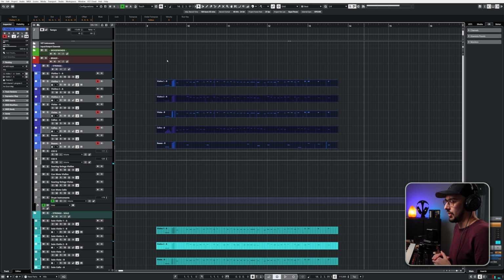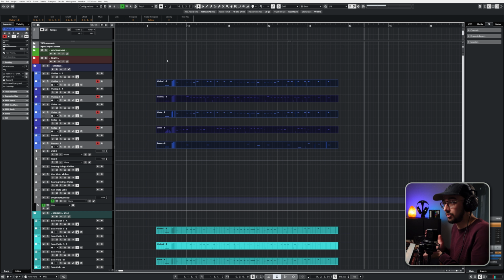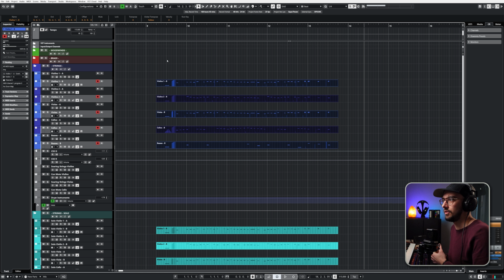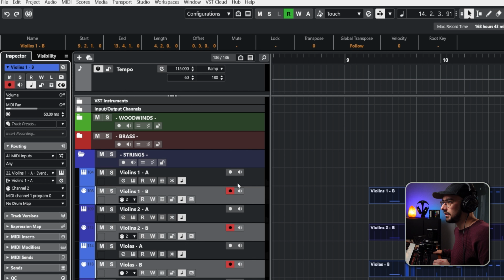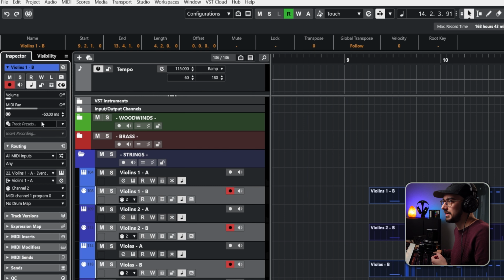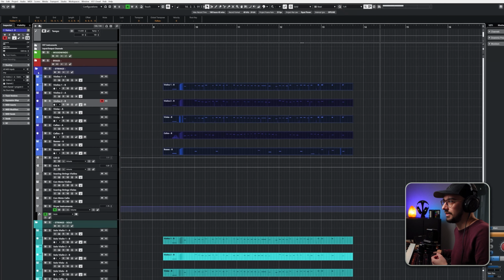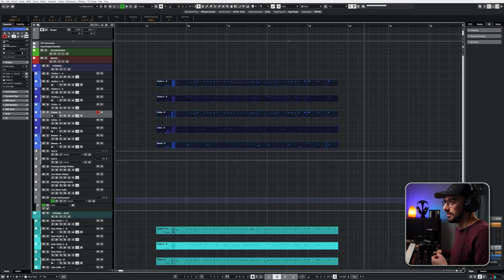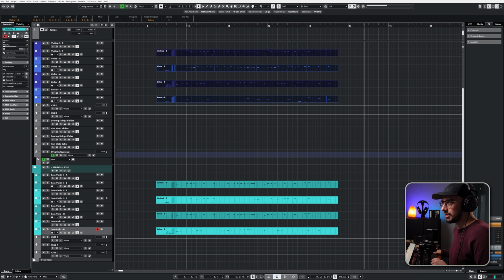Orchestral Programming Tutorial - Negative Delay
In this orchestral programming tutorial we will have a look at negative delay. For those who want to dive deeper into orchestral programming please have a look at our newest course "The Virtual Orchestra - Advanced Mockup Production". The course is currently discounted during our summer sale. More orchestral programming tutorials will be released soon.

►►Learn Composition, Orchestration, Trailer Music, Mixing and Sound Design from professional composers